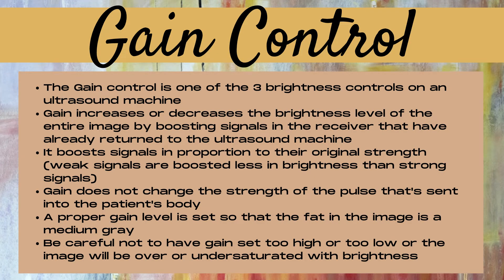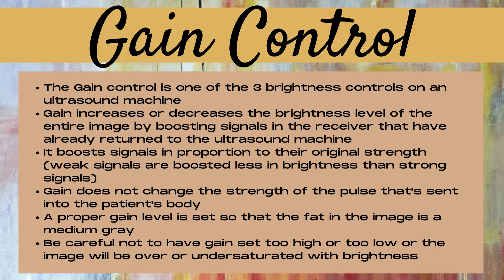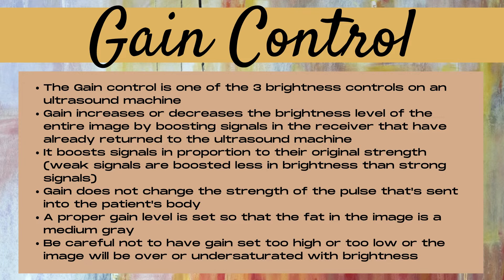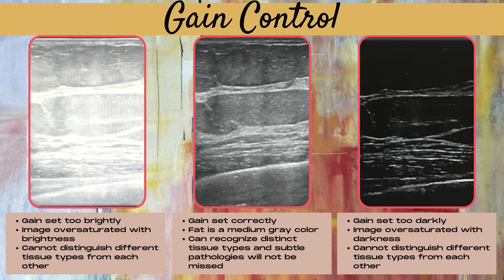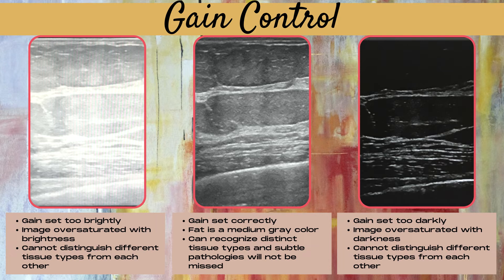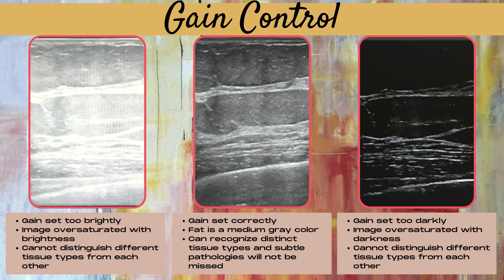Ultrasound Knobology Gallery | Gain Control | Sonography Minutes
Ultrasound Knobology Gallery | Gain Control.

Need to figure out how a certain ultrasound control works and how to optimize the image using that control?

Ultrasound Knobology Gallery (FOV Size/Width Control): coming soon!
Ultrasound Knobology Gallery (Harmonics): coming soon!
Ultrasound Knobology Gallery (Compound Imaging): coming soon!
Ultrasound Knobology Gallery (SRI Control): coming soon!
Ultrasound Knobology Gallery (Accumulation): coming soon!
Ultrasound Knobology Gallery (Color Doppler): coming soon!
Ultrasound Knobology Gallery (Power Doppler vs Directional Power Doppler): coming soon!
Ultrasound Knobology Gallery (Wall Filter): coming soon!
Ultrasound Knobology Gallery (Spectral Doppler): coming soon!
Ultrasound Knobology Gallery (Frame Average/Persistance): coming soon!
Ultrasound Knobology Gallery (Grayscale Maps): coming soon!
Ultrasound Knobology Gallery (Color/Tint Maps): coming soon!
Ultrasound Knobology Gallery (Focal Zone Control): coming soon!
Ultrasound Knobology Gallery (Cineloop vs Cineclip): coming soon!
Ultrasound Knobology Gallery (Frequency): coming soon!
Ultrasound Knobology Gallery (Text on the Side of the Monitor): coming soon!
Ultrasound Knobology Gallery (Output Power): coming soon!
Ultrasound Knobology Gallery (Auto-Optimize): coming soon!
Ultrasound Knobology Gallery (Dual Screen): coming soon!
Ultrasound Knobology Gallery (Panoramic Imaging): coming soon!
Ultrasound Knobology Gallery (Elastography): coming soon!
Ultrasound Knobology Gallery (3D/4D Ultrasound): coming soon!
Ultrasound Knobology Gallery (Threshold): coming soon!
Ultrasound Knobology Gallery (Baseline): coming soon!
And more.

Chapters:
00:00- Ultrasound Knobology Gallery (Gain Control)